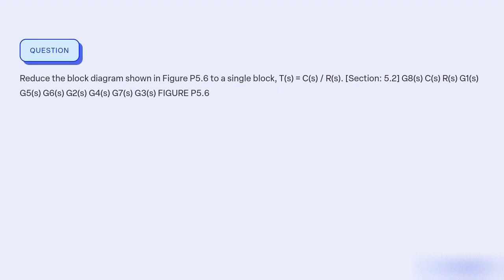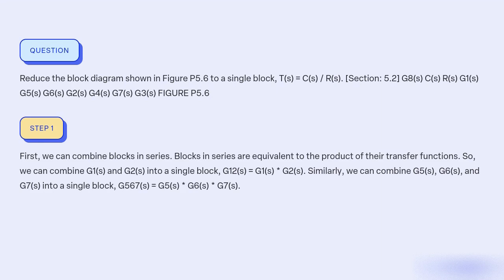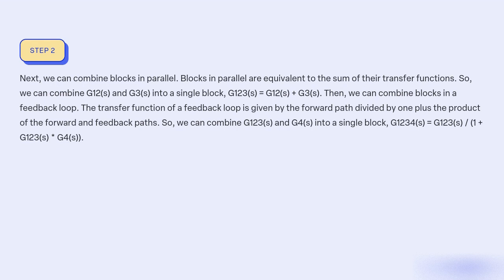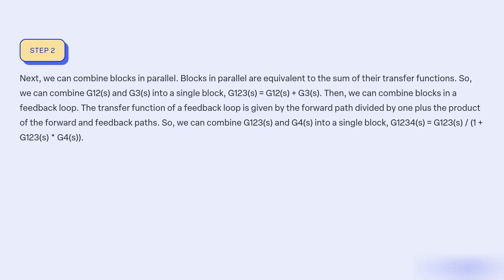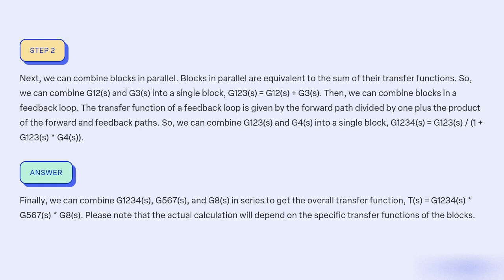Reduce the block diagram shown in Figure P5 6 to a single block, Ts = Cs Rs Section 5 2 G8s Cs Rs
Reduce the block diagram shown in Figure P5.6 to a single block, T(s) = C(s)  R(s). [Section 5.2] G8(s) C(s) R(s) G1(s) G5(s) G6(s) G2(s) G4(s) G7(s) G3(s) FIGURE P5.6